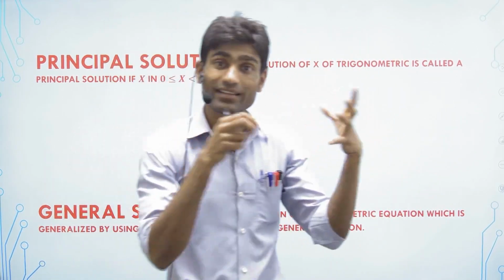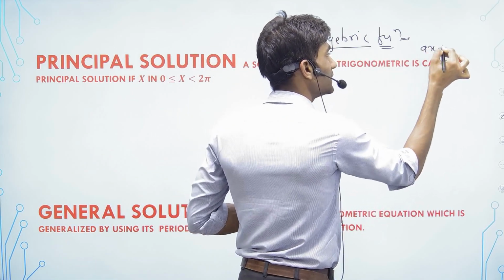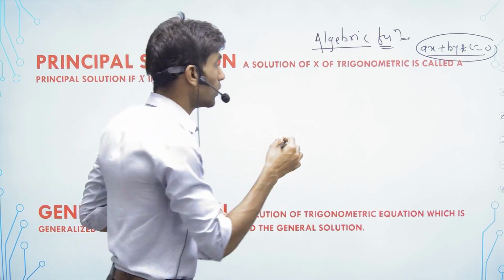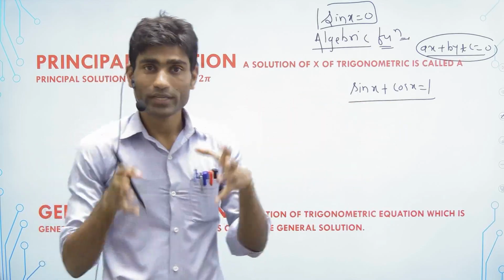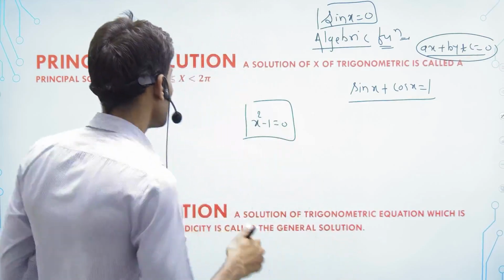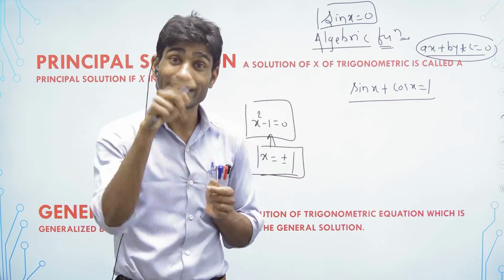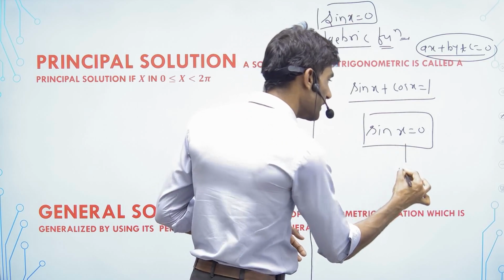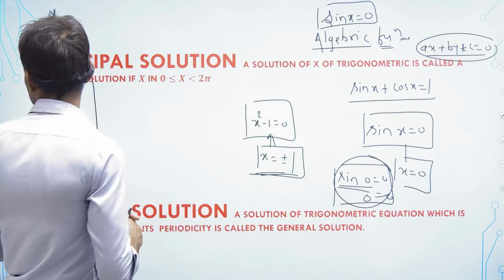Principal and general solution 1 | JEE Maths ,MHT-CET, nda | Dr. Swapnil Shinde Sir | JEE Math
Trigonometric, you will be familiar with Graphs of Trigonometric Functions, Trigonometric Equations, and General Solutions. The graphs of Trigonometric functions sin, cos, tan, sec, cosec, and cot feature their domain, range, and period. Trigonometric Equations on the other hand are equations that involve trigonometric functions of a variable. There are two solutions under trigonometric equations: Principal Solution and General Solution. Bhoomika Ma’am teaches how to find the principal and general solutions to trigonometric equations easily. Test your knowledge in Trigonometric equations by solving some important JEE Main questions discussed at the end of the class.